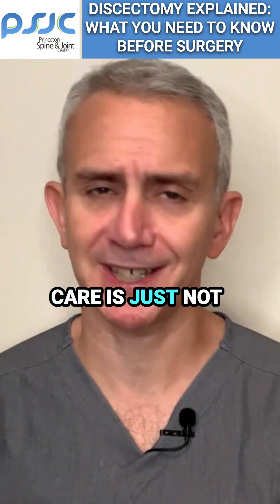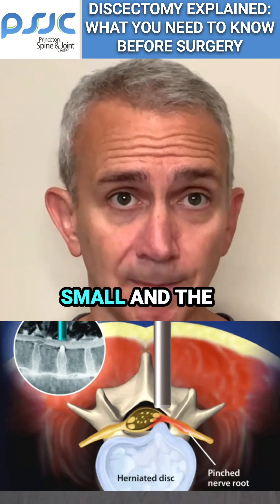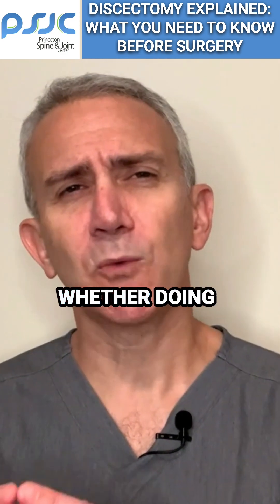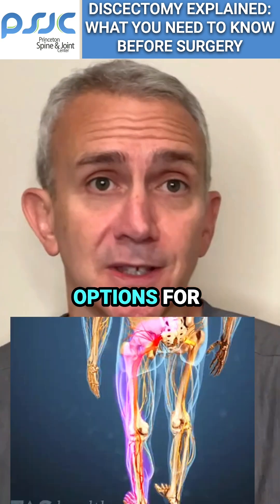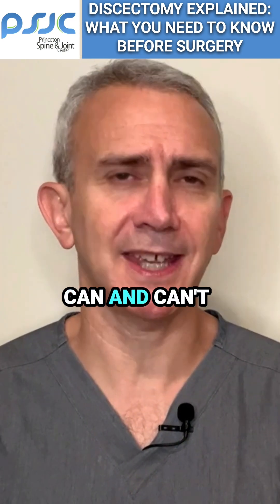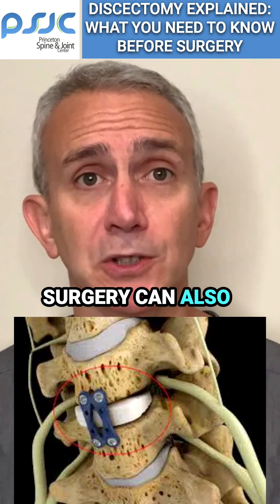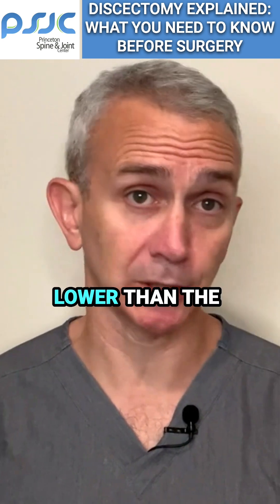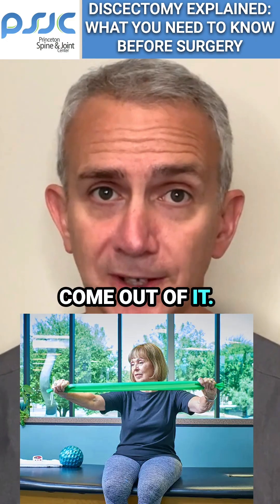Discectomy Explained: What You Need to Know Before Surgery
Experiencing persistent back or leg pain due to a herniated disc? In this video, we delve into surgical options like discectomy and spinal fusion. Learn about the procedures, recovery expectations, potential risks, and how to determine the best treatment path for your condition.